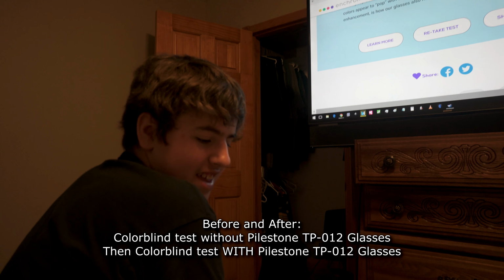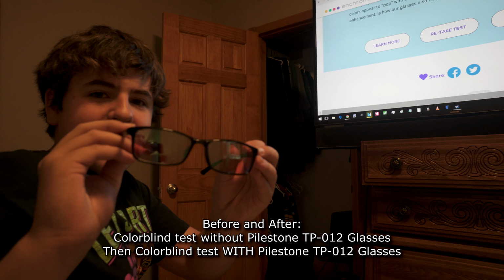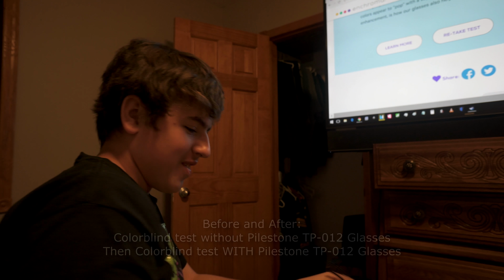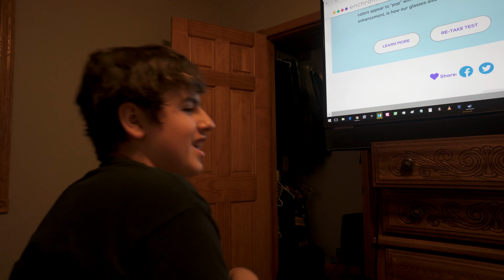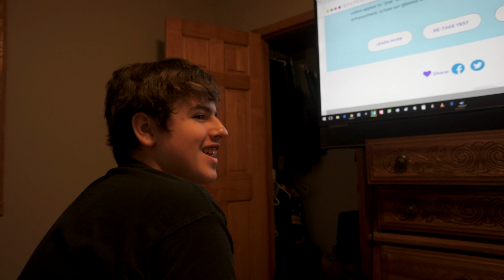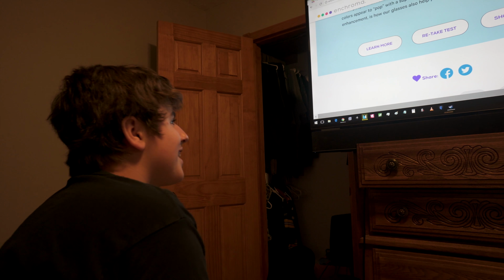Passing a Colorblind Test with Pilestone TP-012 Glasses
8 Test Results below!  (Scroll down in the description).

We ordered Pilestone TP-012 glasses for our colorblind son.  We had no idea what to expect.  His immediate reaction when putting them on was "everything is red", and we thought that we did not get lucky in finding something that worked for him.  But after just a couple minutes adjusting to them, he refused to take them off.

We went for a walk around Nickelodeon Universe at the Mall of America (a separate video we will be uploading soon and will be linked here), figuring it would be a colorful place to take them for a test run.  He was definitely able to identify and differentiate between more colors than he ever had before putting on the glasses.  Many Greens were not brown anymore.  Reds were more vibrant and some browns were now correctly identified as red!  The violets/purples were definitely a big surprise.  Until putting on the glasses, everything "purple" was blue to him!  He just stared at the purple energy drink can we had in the car on the way to the mall in amazement, trying to figure out how that was possible.

When we returned home, we decided to try a colorblind test provided by "the other guys".  I had read in a few places that these kinds of glasses don't really help with testing, but decided to try anyway just for fun.

In the end we ran this test 8 times. 4 times with the glasses off, and 4 times with the glasses on.  Alternating back and forth.  This video shows tests 7 and 8.  The tests were run under slightly different scenarios as described next to each test.

The PC monitors/Television were freshly calibrated with a Spyder Elite 4  - not sure if this is required, but certainly don't think it could hurt. I wanted the best color reproduction I could get.

Here were the results:

Testing with the glasses OFF:
Test 1 - Strong Deutan (On a different PC and monitor than shown in this video)
Test 3 - Strong Deutan (This television with lights in the room turned on)
Test 5 - Moderate Deutan (We turned off all lights in the room for this one - and I think this helped)
Test 7 - EXTREME Deutan (This is the test from this video - and lights in the room were back on)

Testing with the glasses ON:
Test 2 - Normal Color Vision (On a different PC and monitor than shown in this video)
Test 4 - Normal Color Vision (This television with lights in the room turned on)
Test 6 - Normal Color Vision (All lights in the room turned off)
Test 8 - Normal Color Vision (This is the test shown in the video - and lights in the room were turned back on)

The room lighting certainly affected his naked eye perception a bit, but all proved that he had some green weakness.

With the glasses on, he passed the test.  Every.  Single. Time.

I had always been curious about these types of glasses I had seen videos of online, but also a bit skeptical.  Pilestone's offering at a price that didn't break the bank convinced me to at least see if they could help.  In the end, we are certainly glad we made the investment.  There are many types of colorblindness, and these may not help everyone, but for our son, these are definitely winners!